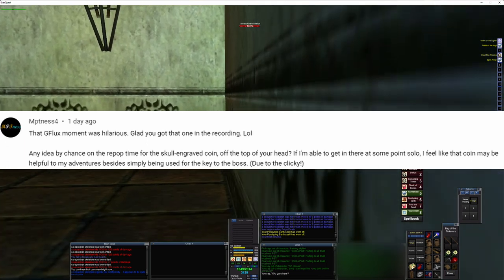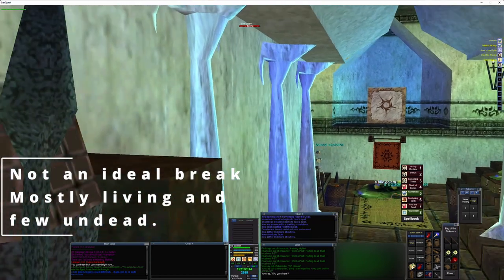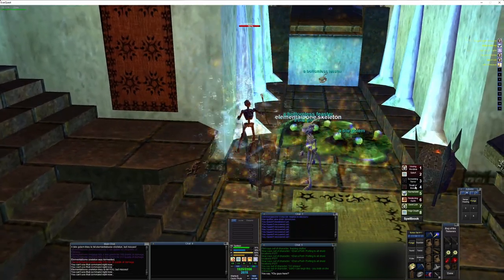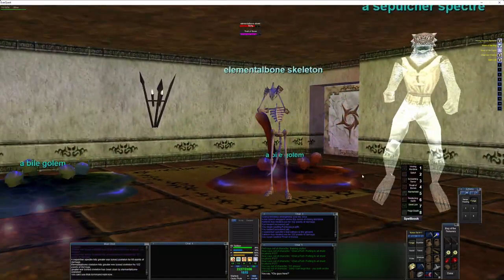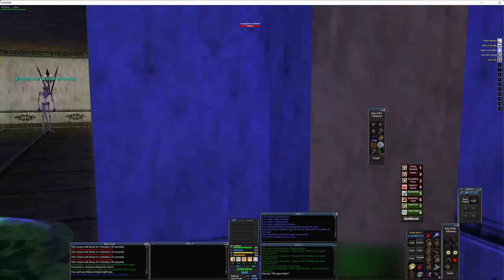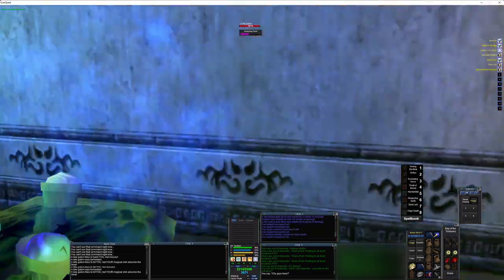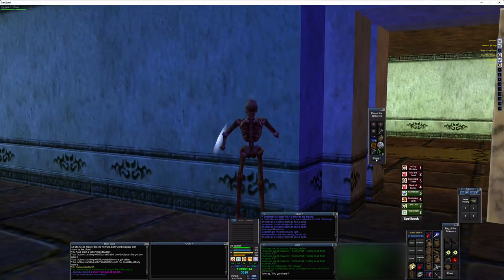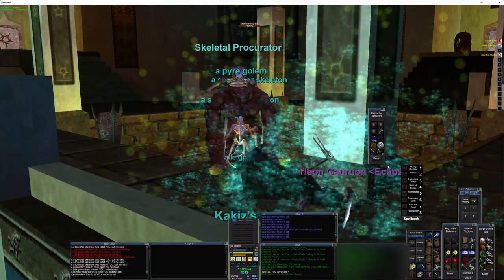Everquest P99 - Howling Stones (Charasis) West Wing: Boss Room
Game: Project 1999 emulated Everquest - Blue server
Hello everyone! Here we are today making our move on the West Wing Boss room! Before we venture in, a viewer told me a bout a neat trick that the boss key has a nice effect on it. We find ourselves in the midst of insurmountable odds. Will Sathir's minions ever relent?

0:00 Introduction
0:26 Going over comments & nice clickie
1:22 Starting our assault on West drop off
2:58 Map
7:58 Taking a leap of faith
12:32 Semi-safe spot
14:03 Breaking the room
20:08 Clearing pathers
25:17 Starting on Skeletal Procurator's room
28:12 Expected results of necro lulls
30:07 Outro:Monlogue